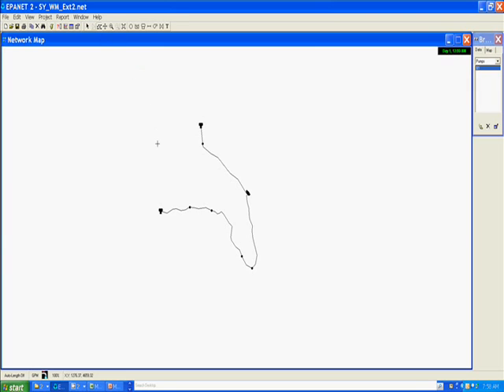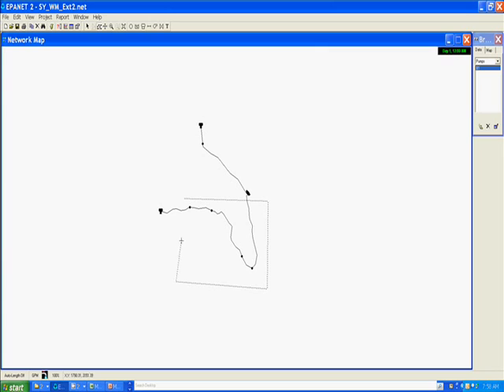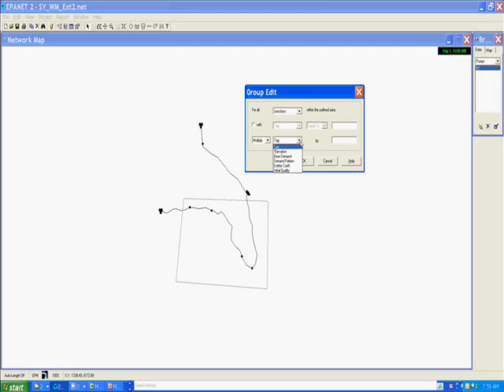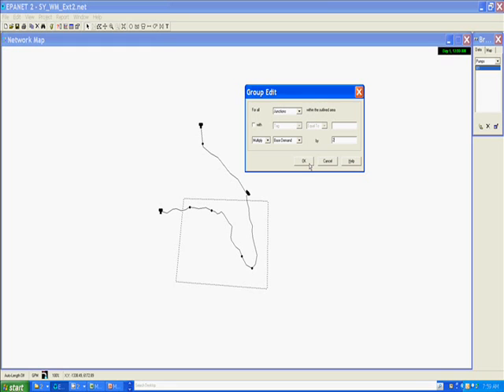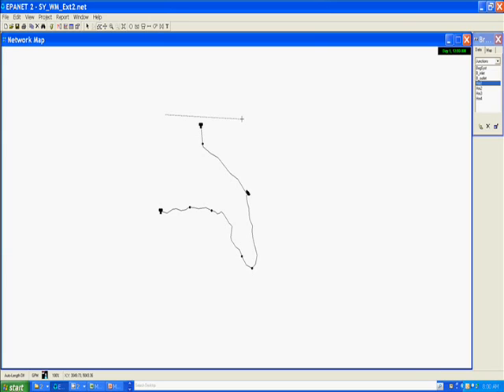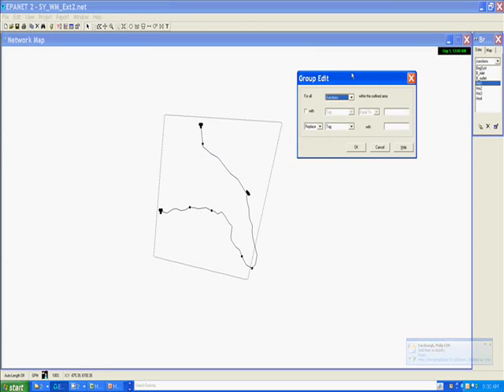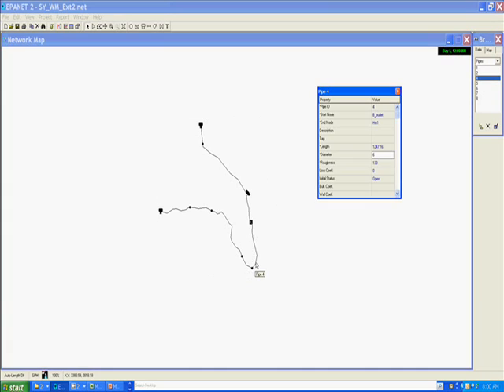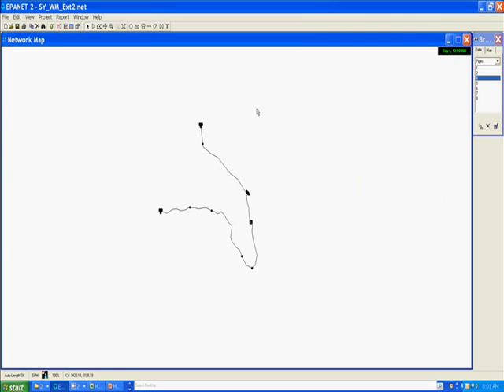EPAnet Tutorial Section 12: Group Edits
Performing group edits in an EPAnet model.